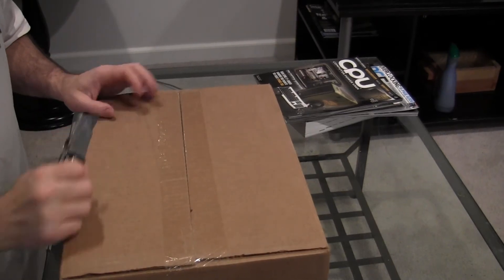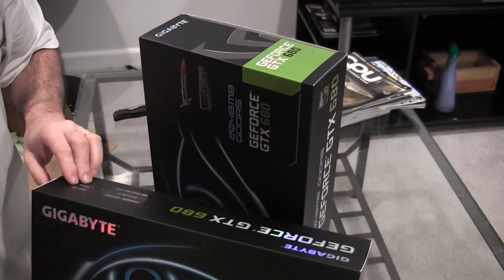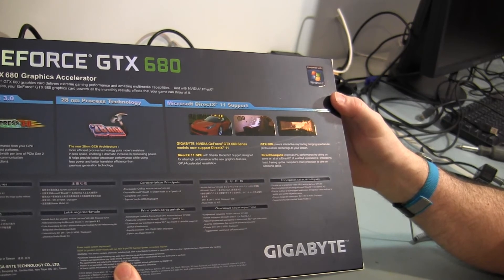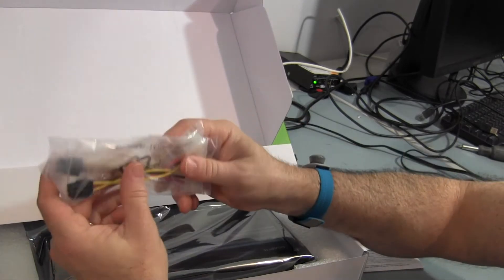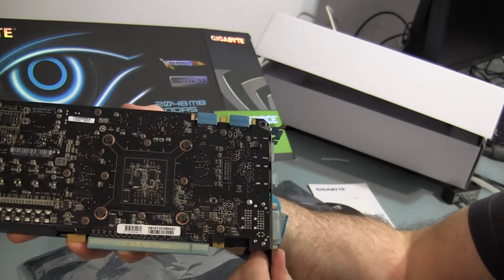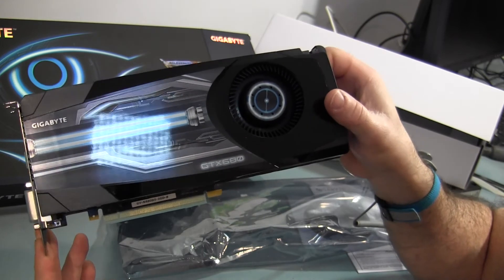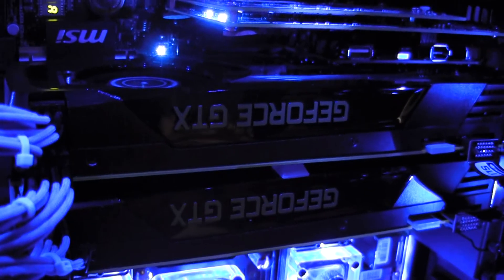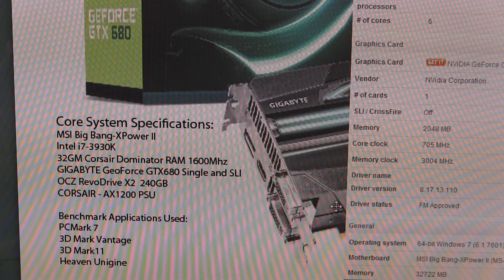NVIDIA GeForce GTX 680 Quick Look with SLI Benchmarks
Received a pair of GIGABYTE GTX680's.  Quick look and then some benchmark results from screen shots of 3DMark11, 3DMarkVantage, PCMark7 and Unigine Heaven Benchmarks of these in Single and SLI setup's.